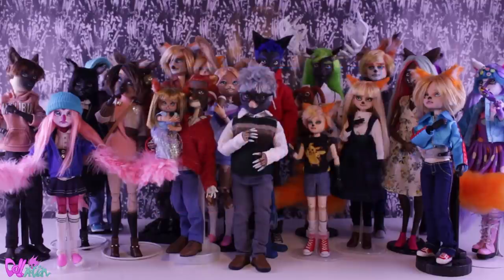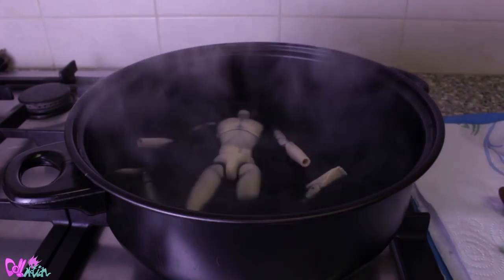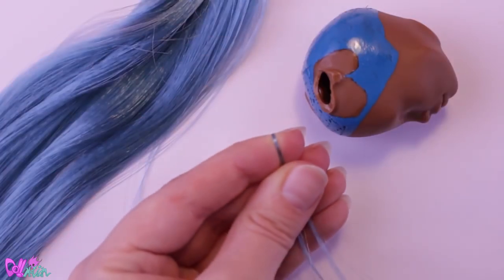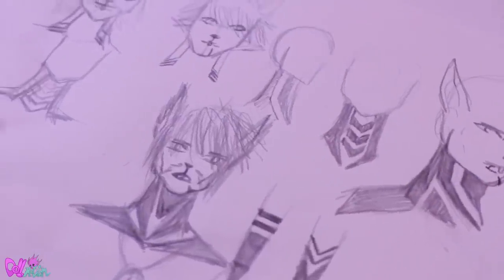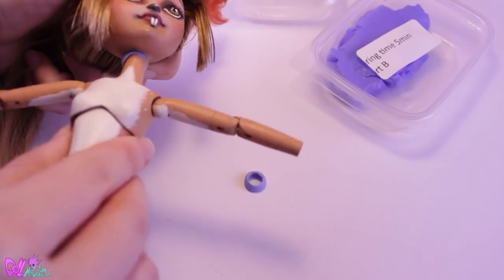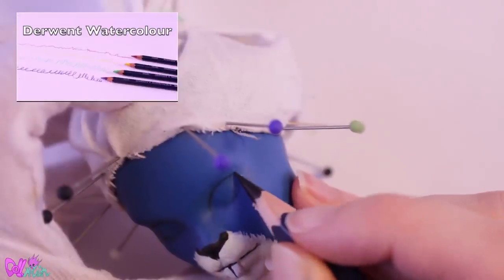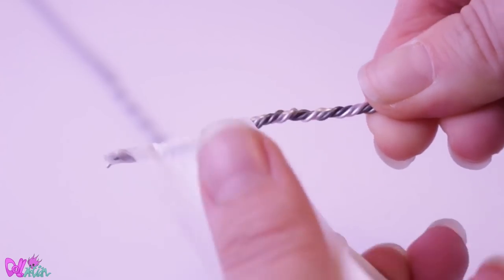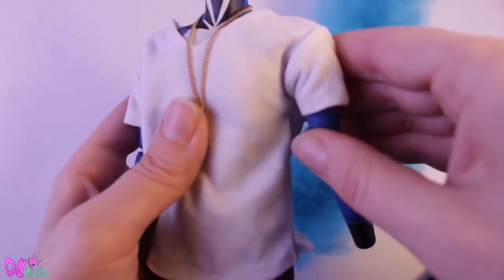Doll Repaint: Gregory Sciurus the teal squirrel boy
In this video we are going to make a teal colored squirrel boy with the name Gregory (Greg) Sciurus. This 25 year old Divus who is related to Penny Talpa, will be made from a Monster High boy Clawd Wolf doll and Obitsu body. Let's begin!
🎨 Materials:
Dolls
Rit Dyemore (Synthetic series)
Nylon doll hair
Saran doll hair
Rooting tool
Acrylic paint (Vallejo Model color)
Pastels (schmincke)
Water colored Pencils (Darwent)
Apoxy Sculpt
Mr.Super Clear Matte
Respirator Mask
🎶🎵 Music and Sound design!
Tags!